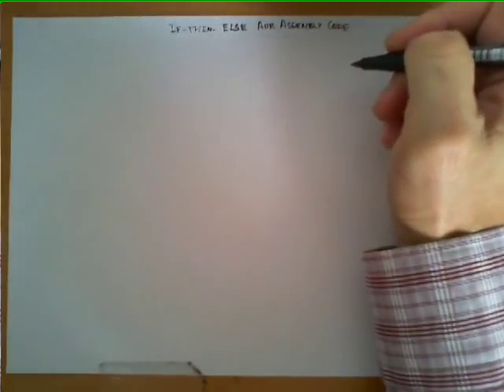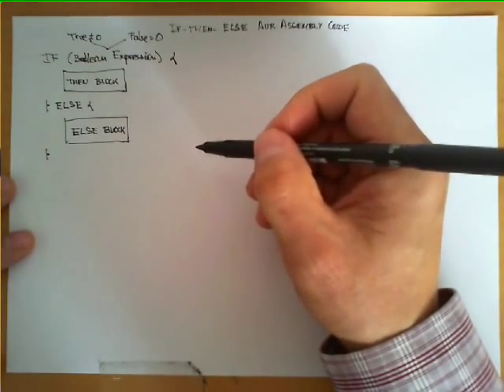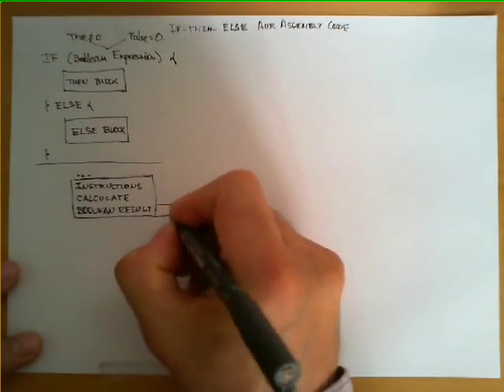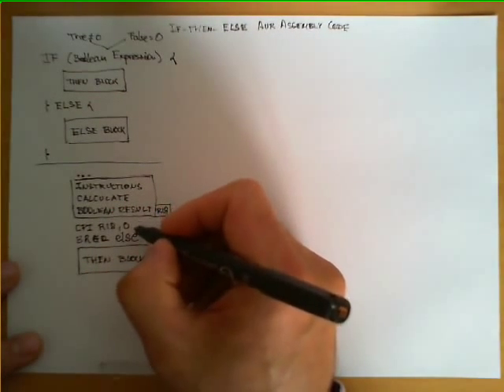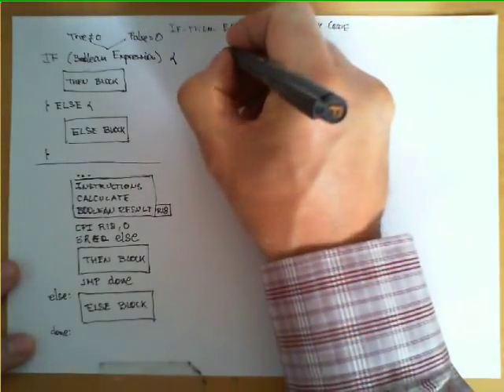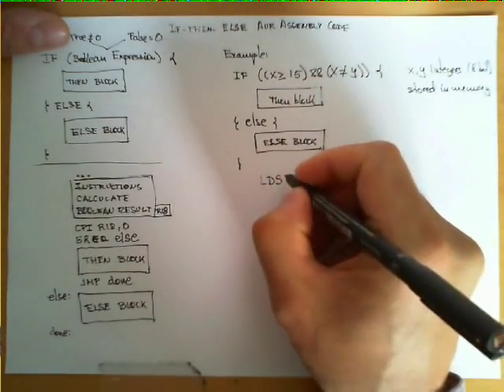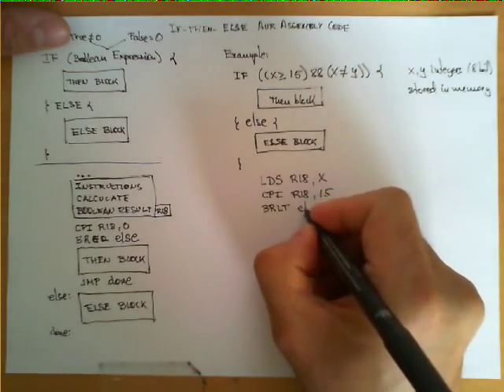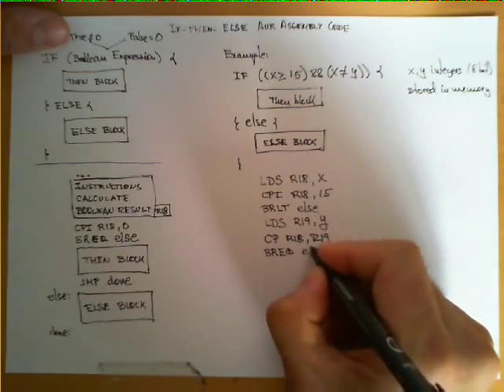Translate an If-then-else statement to AVR assembly code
Description of a possible way to translate an if-then-else statement like the ones found in high level programming languages to AVR assembly code.